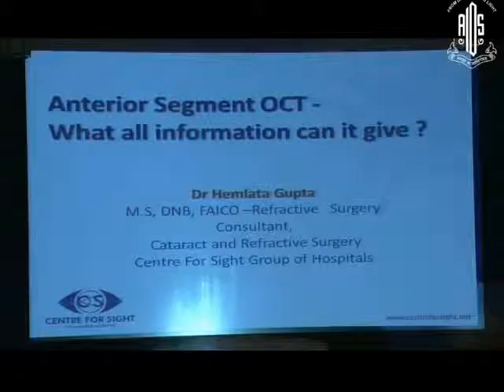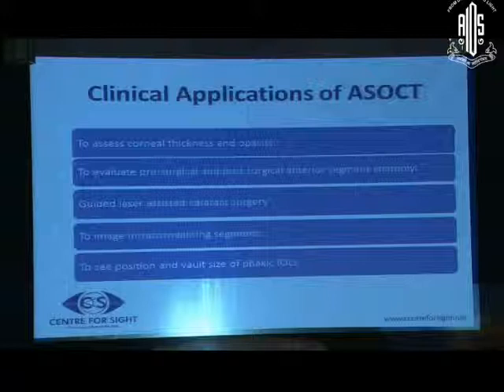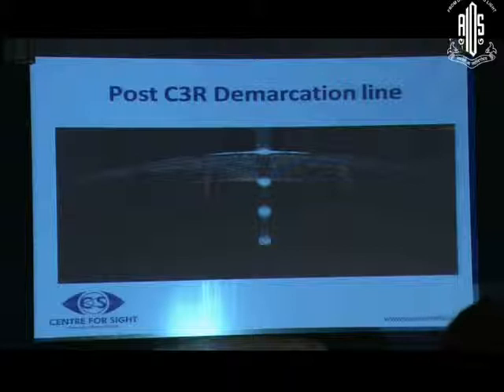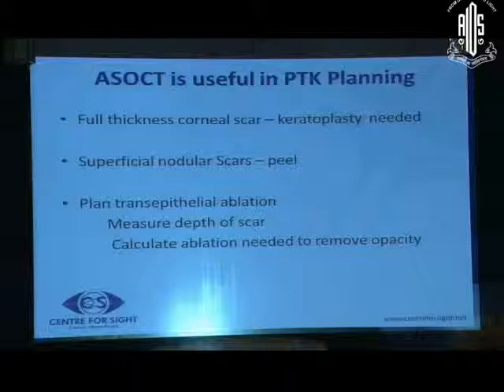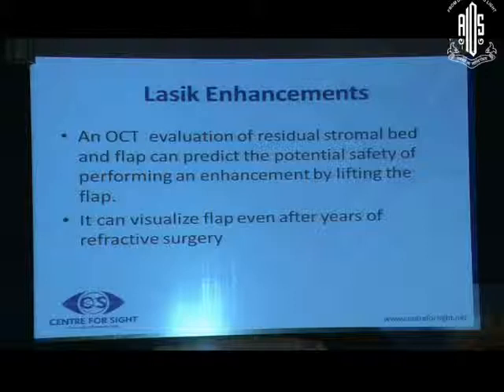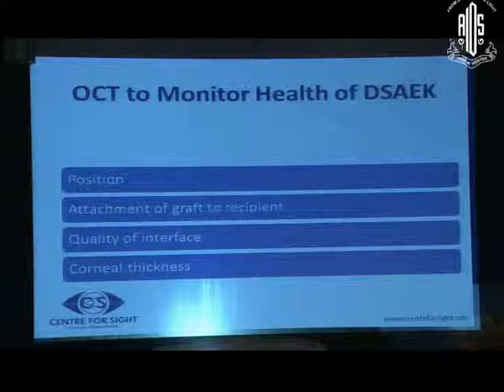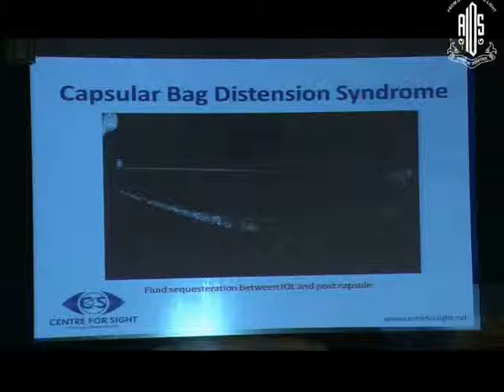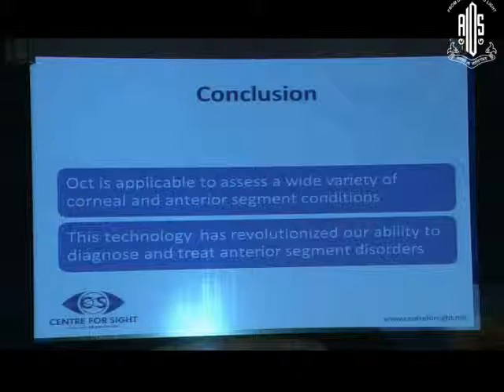Dr Hemlata Gupta